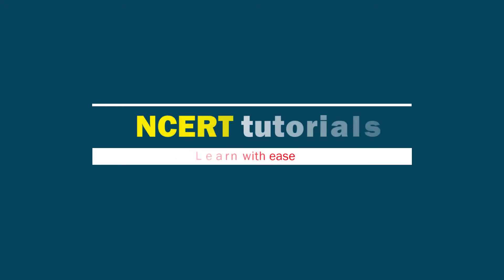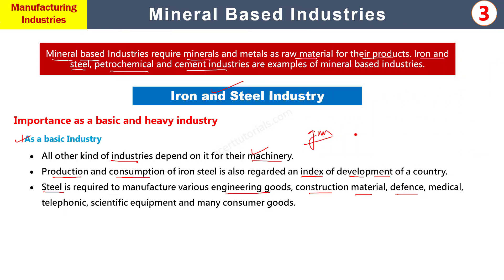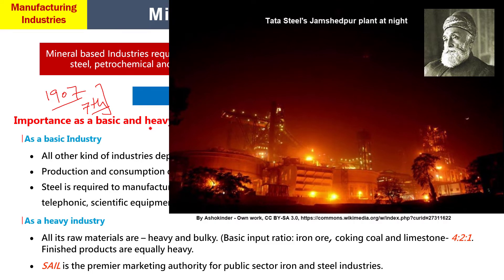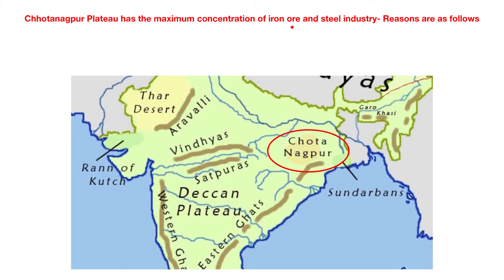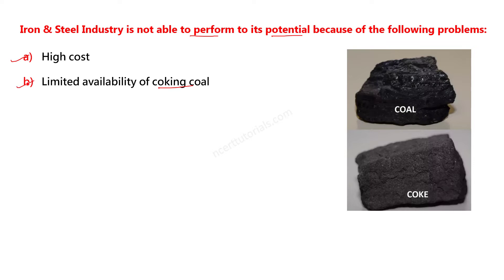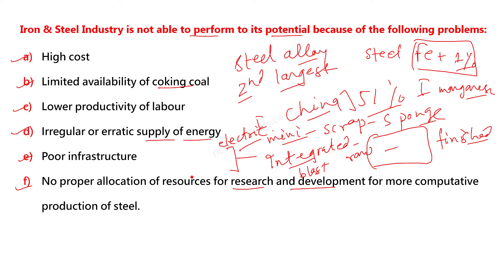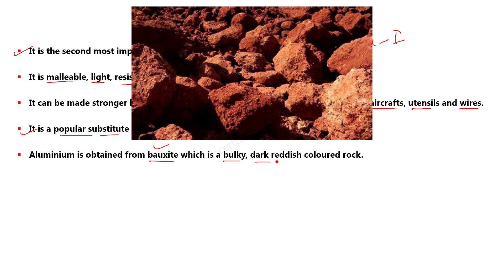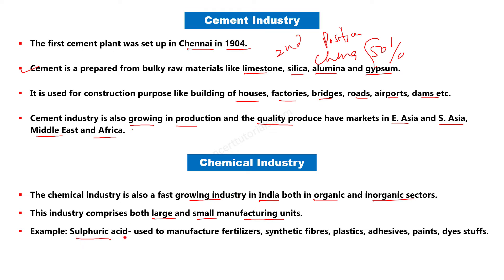Manufacturing Industries with Maps Class 10 (Part 3/5) Agro based Industries - By Ajeet Sir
Geography Class  10 Manufacturinng Industries with maps: Mineral Based Industries, Iron and Steel industry, Aluminium  smelting, Cement industry, Chemical industry, fertiliser industry.

Watch the tutorials carefully with full attention to grasp the subject matter so that each and every questions could be answered well.If any queries, please feel free to ask in the comment box.

Please don't forget to give your feedback and valuable suggestions to help improve the channel and its content.

Mission of the Channel:

To provide original, comprehensive and academically-oriented subject materials through video tutorials and the associated website.

Sources and Credits:
NCERT Books, news sites, wikimedia
Media requiring citation and attribution is duly  asssigned with media if any used in the video production.
Usage: All matter explicit or implicit has a purpose of educatiion